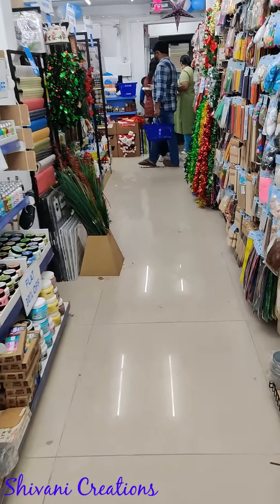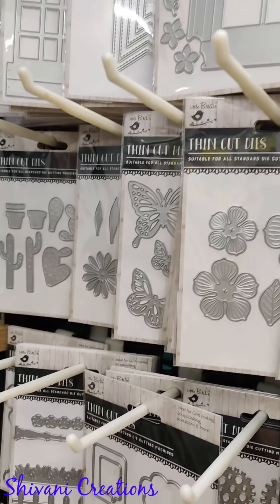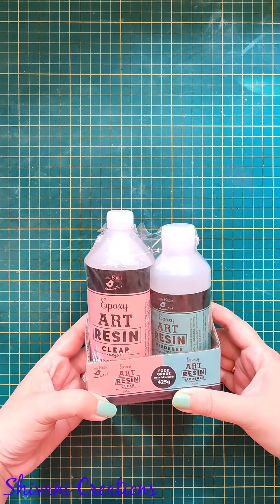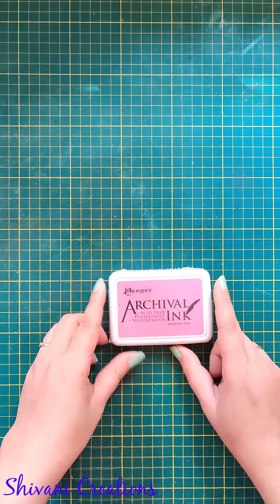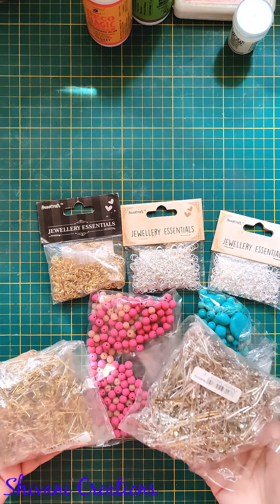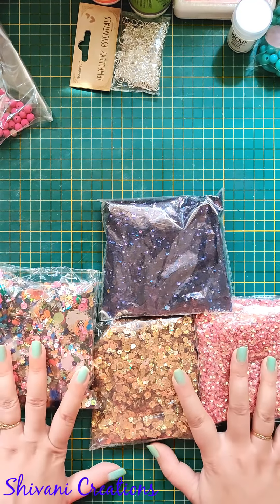Craft Store Tour with huge Craft Haul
Hi friends.. In this video you will find  tour of craft store called itsy bitsy Pune. And also I am showing you craft haul of my purchased things.
Address:
Itsy bitsy store
Mantri house, fc road, Pune